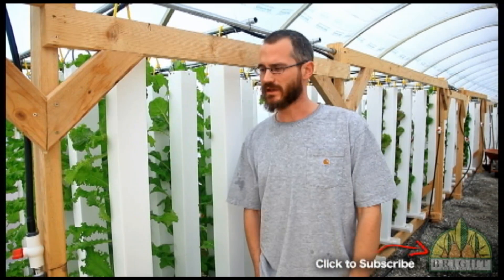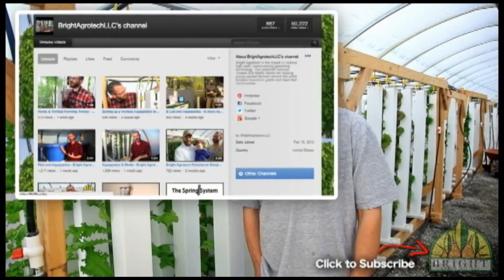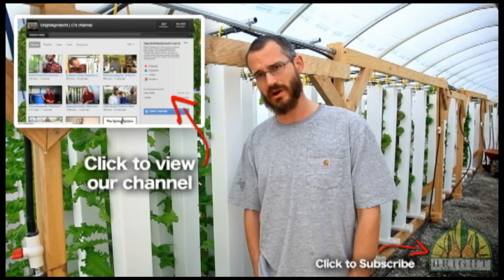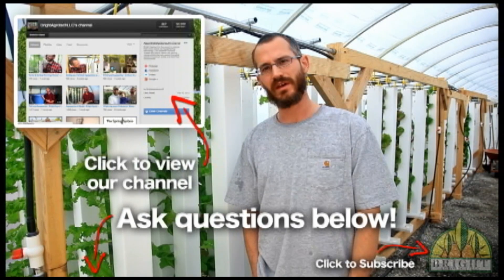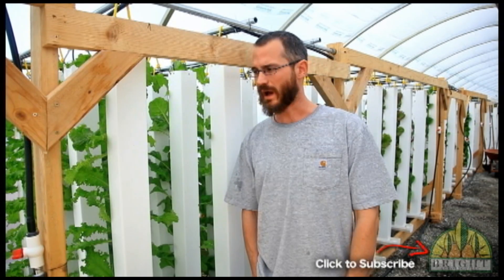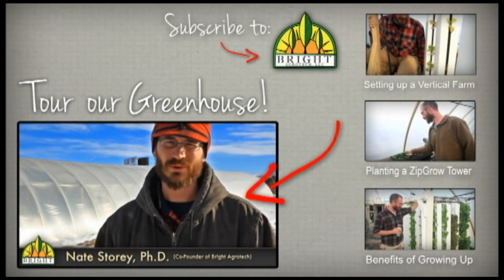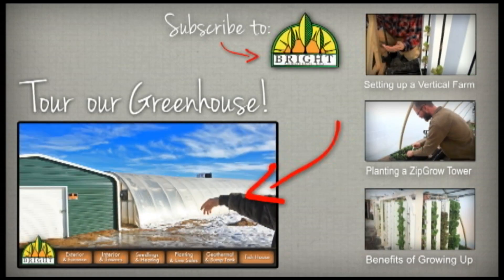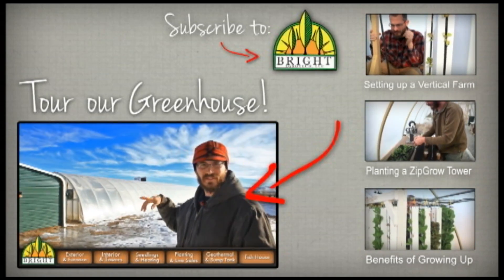Best Resources for Beginning Aquaponics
Beginning aquaponics? Wondering what the best resources are and where to go for information to get going in aquaponics? Here are a few